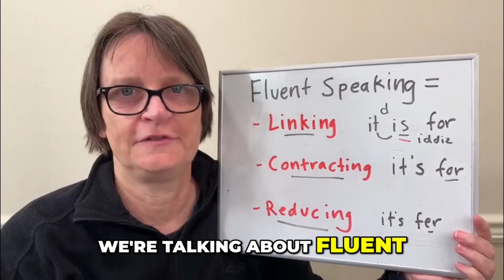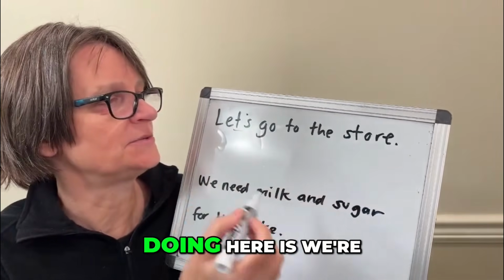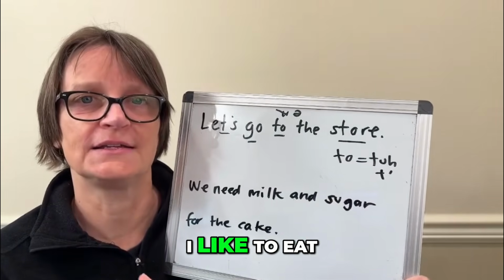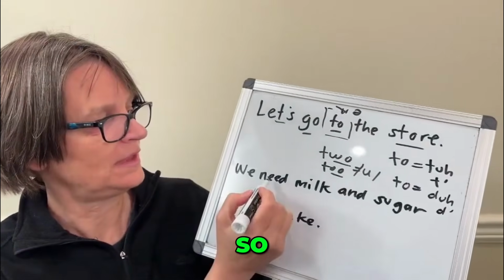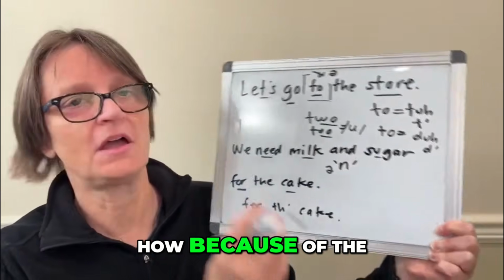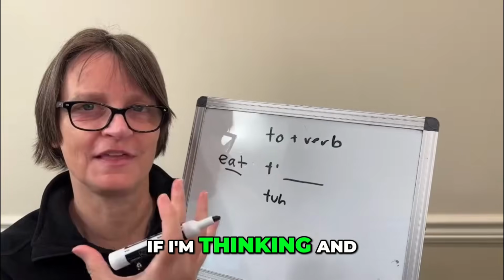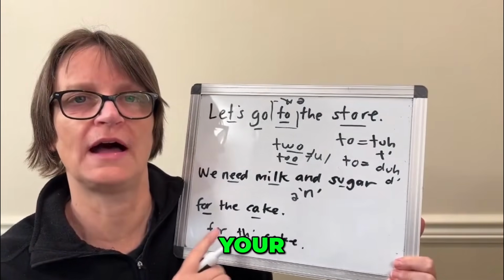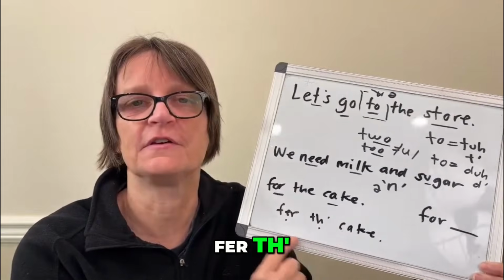Fluent Speaking Master Class | Reduced Sounds in English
Learn how and why we reduce sounds in English to make our speech fluent. We look at phrases with to, and, for and more to help you sound natural in the American English accent. We break down the details of fluent speaking, and help you understand and use connected speech.

👉 Get your personal accent training in our SMART American Accent App!